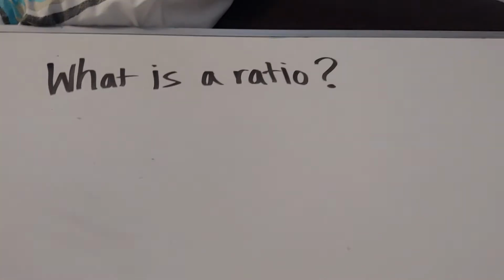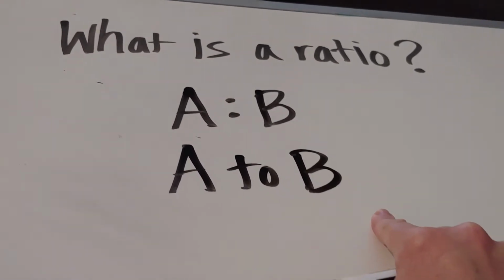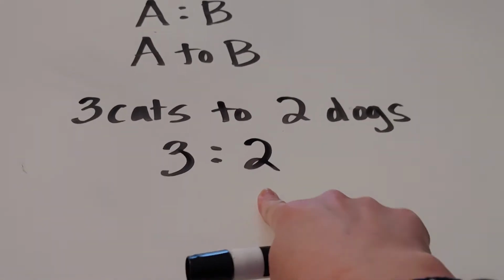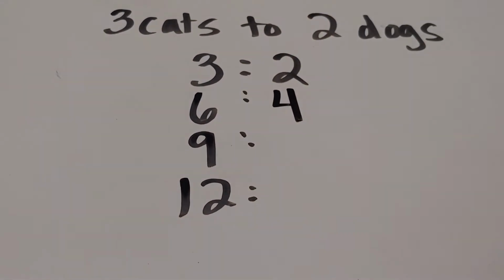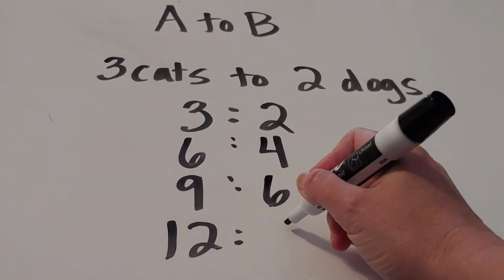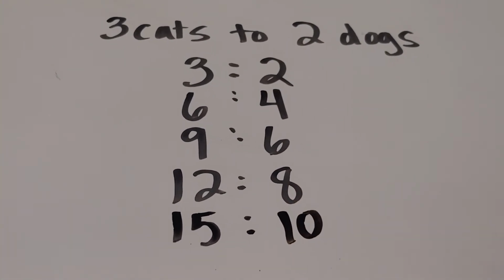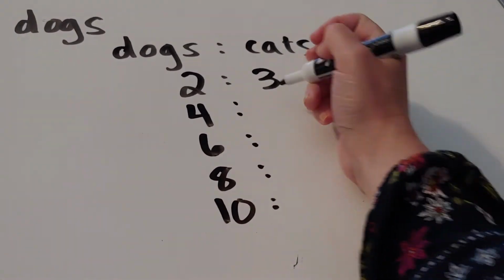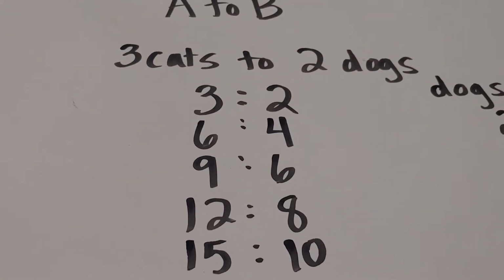What is a Ratio?